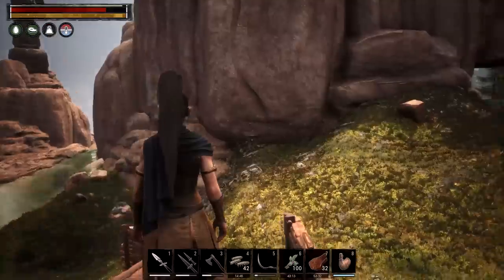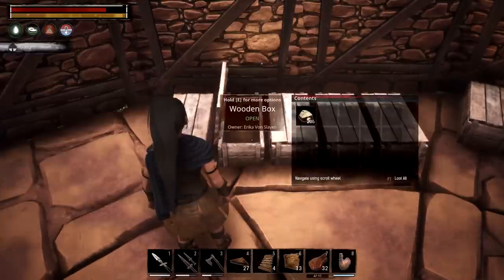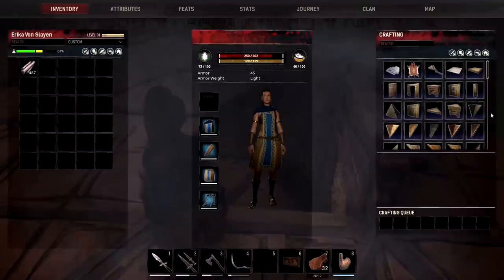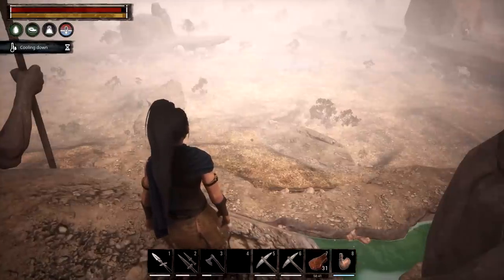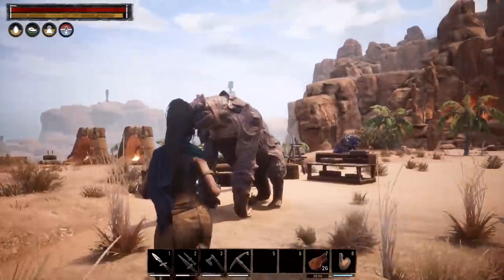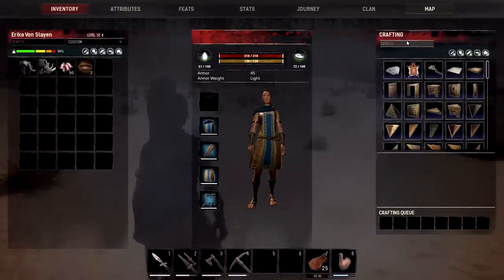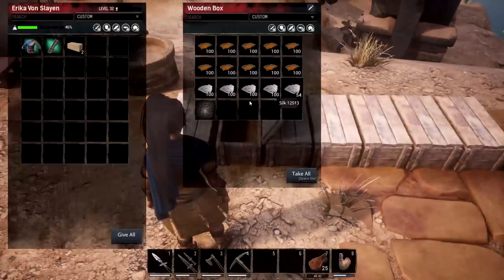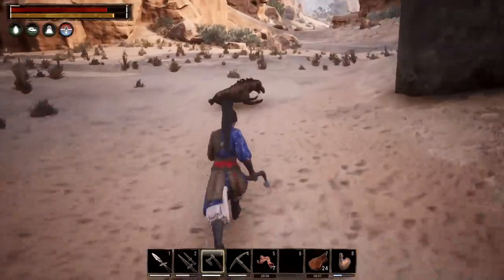Caravan Elephant and Rhino | Conan Exiles Let's Play Ep 11 (2019) Treasures of Turan DLC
Lino Points: Alienange
      Epic Store Creator Tag: Alienange